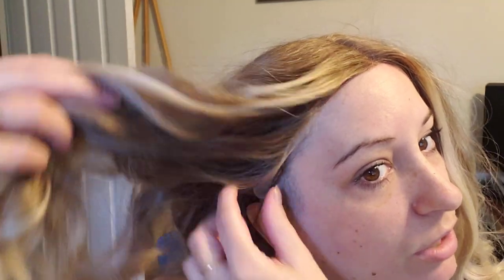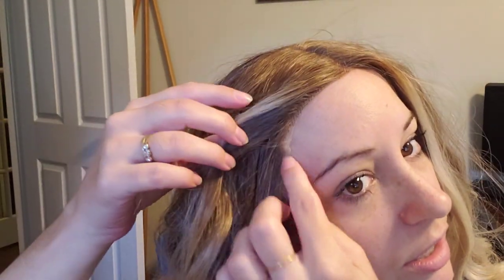Wig-Guru Grip-A-Fix and Lacestik review